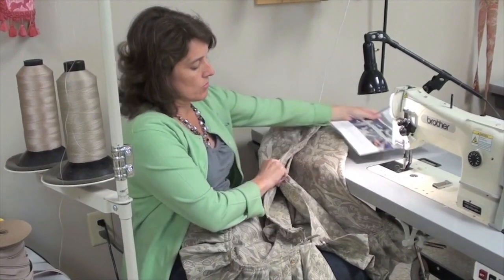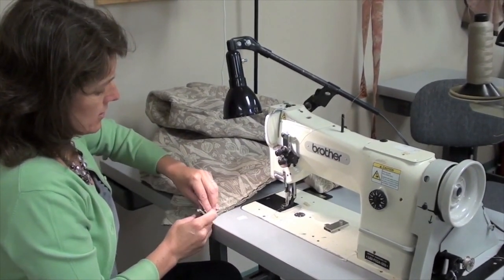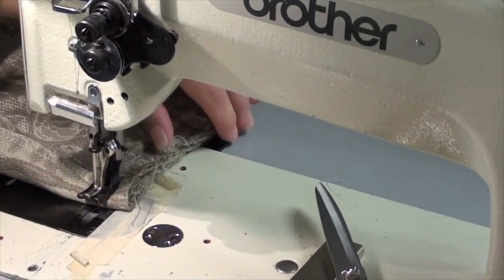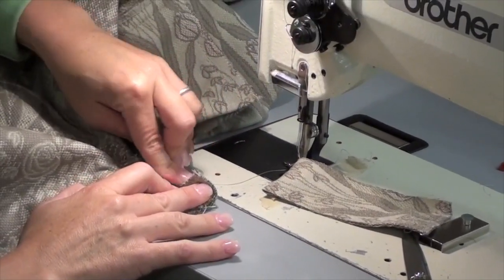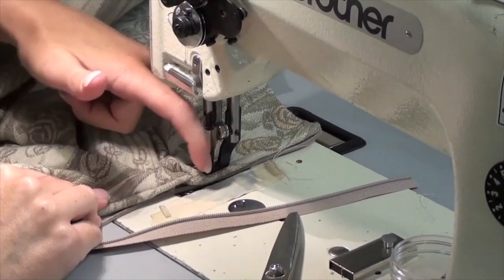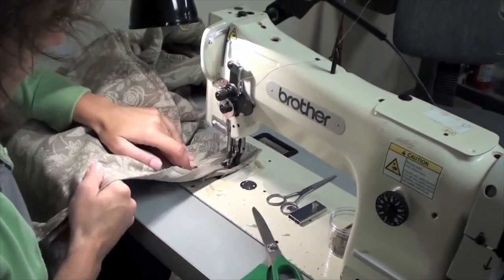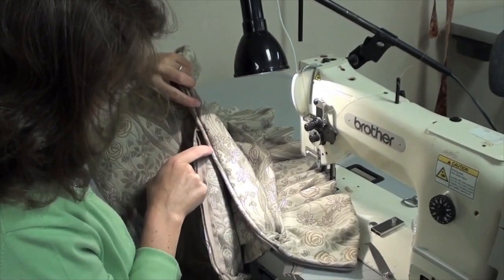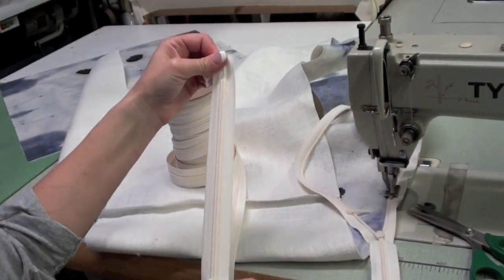Method Share - ZIPPERS IN SLIPCOVERS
Enjoy this oldie but goodie from Jeanelle Dech's personal archives and learn how to add a zipper next to welt cord in a Parsons chair slipcover made with heavy upholstery fabric. Watch through to 16:10 for tips on invisible zippers. Many other training videos and the article mentioned (Vol. 2009, Issue 2) from the Drapery & Design Professional Magazine, are available through The Curtains & Soft Furnishings Resource Library.

Interested in learning more about professional slipcover fabrication?  Jeanelle's PIN-FIT SLIPCOVER COURSE is available for ANYTIME ACCESS